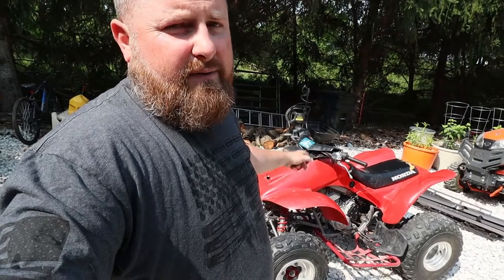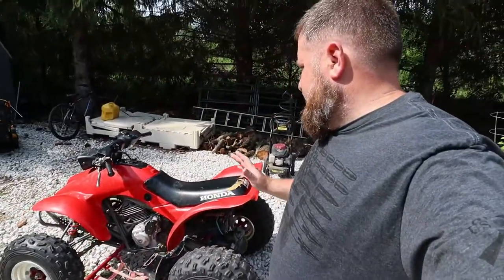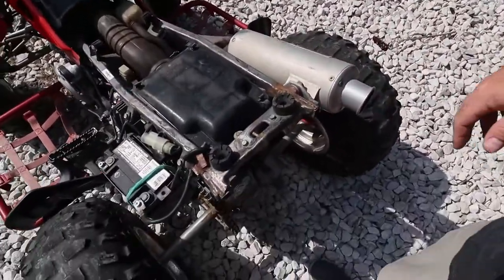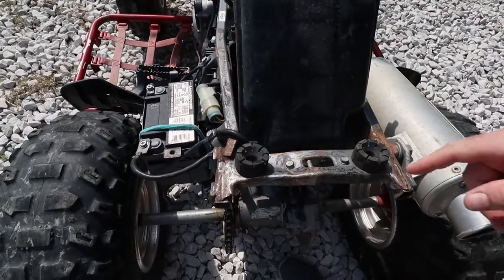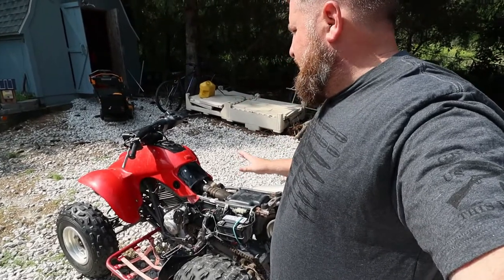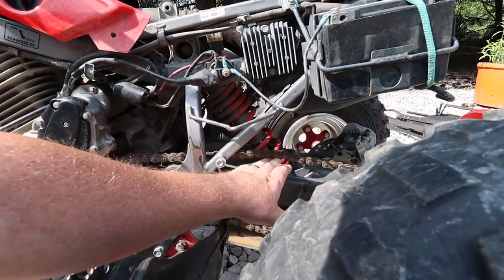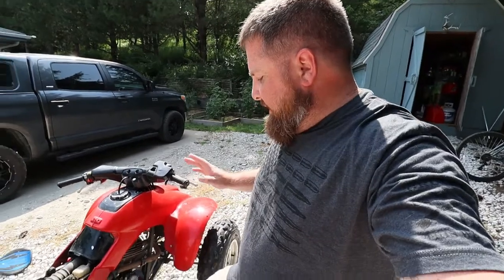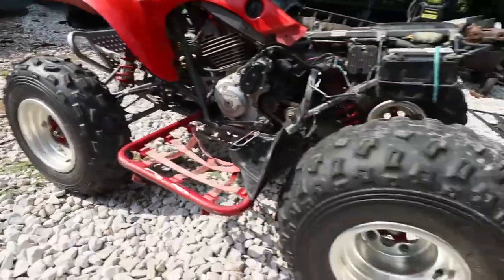🟢 Saving This Trashed 2004 Honda TRX300EX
My son is ready for a 4 wheeler so we purchased a 2004 Honda 300EX for him to beat and learn on. I didn't notice the bent frame until after the purchase.
Mailing Address:
Sunnyslope Homestead

Sunnyslope Homestead